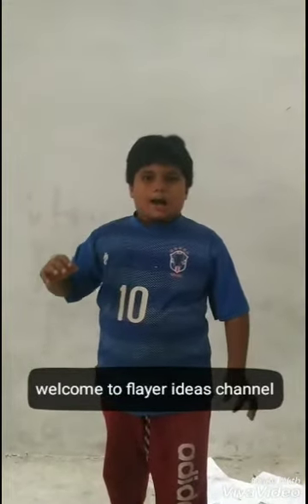DIY PAINT BRUSHE FROM COCONUT|ഒരു രൂപ പോലും ചിലവില്ലാതെ എങ്ങനെ ഒരു പെയിൻറ് ബ്രഷ് നിർമ്മിക്കാം DIY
എല്ലാരും സപ്പോർട്ട് ചെയ്യണം
Do Share ideas and opinions